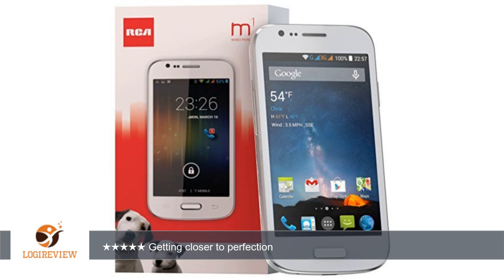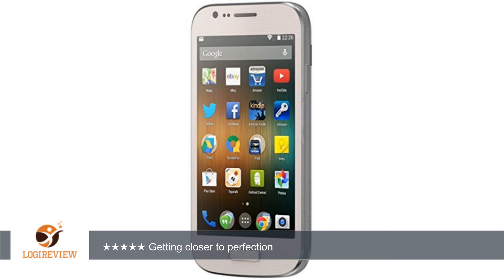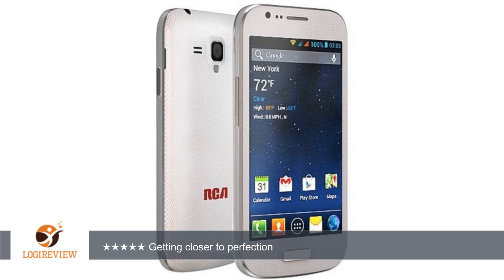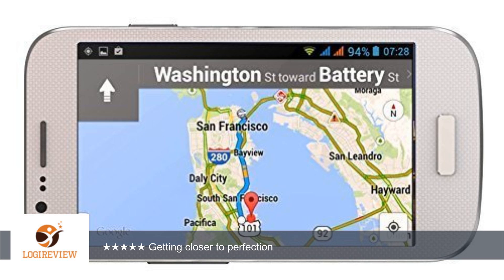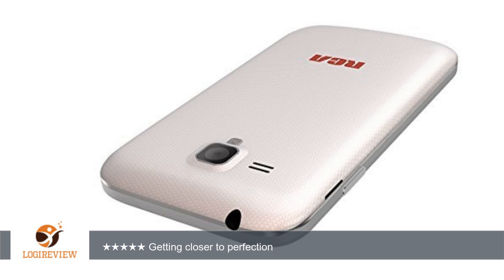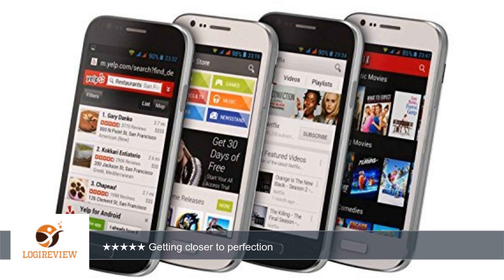RCA M1 4.0 Unlocked Cell Phone, Dual SIM, 5MP Camera, Android 4.4, 1.3GHz (White) | Review/Test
Review about   RCA M1 4.0 Unlocked Cell Phone, Dual SIM, 5MP Camera, Android 4.4, 1.3GHz (White)
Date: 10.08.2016